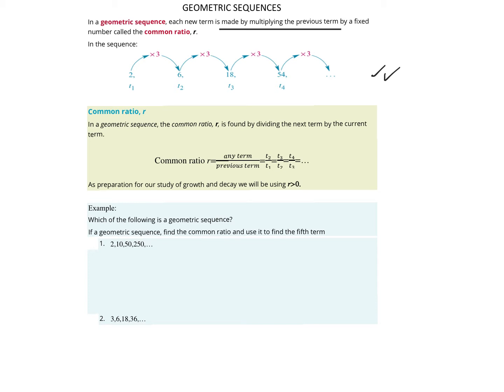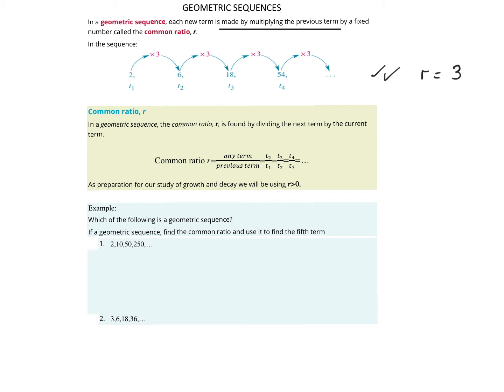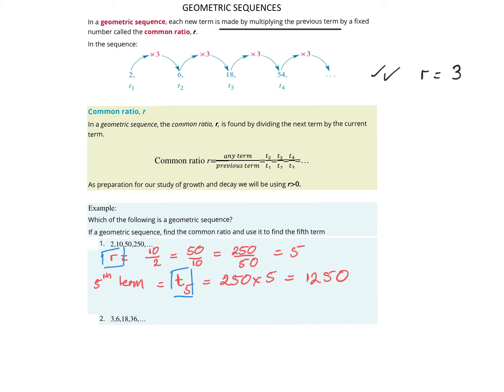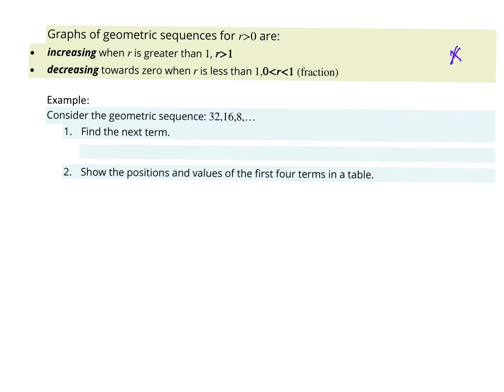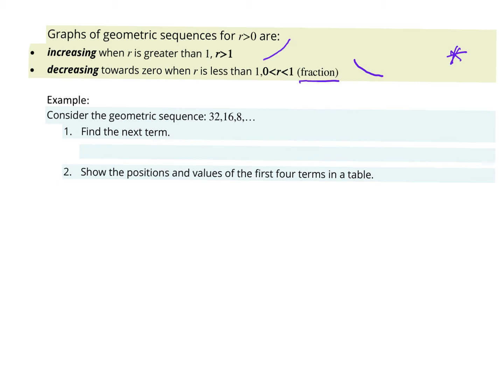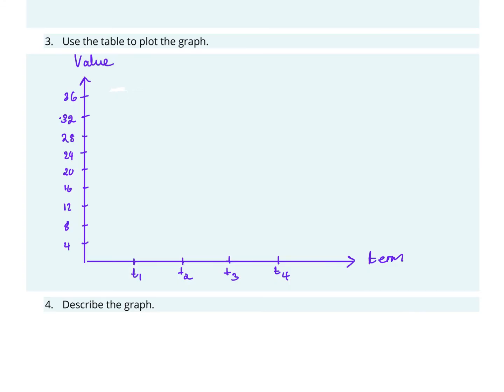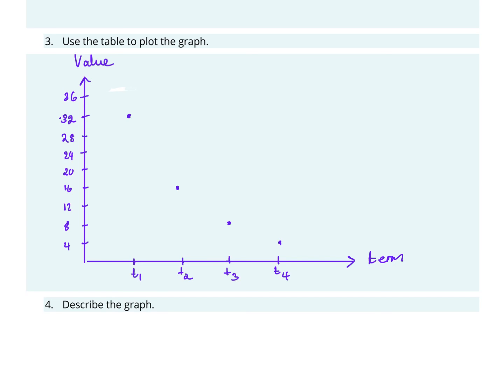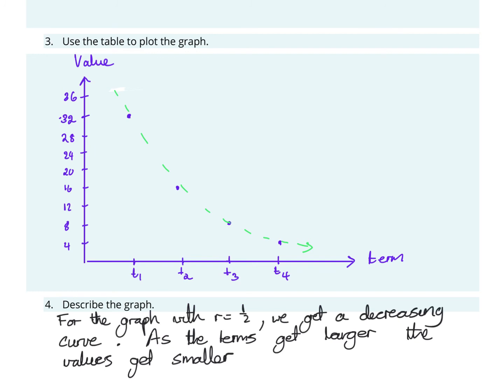Yr 11 Gen -Geometric Sequence -Ex 8E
Ex 8 E - General Maths Unit 1 -Geometric Sequences